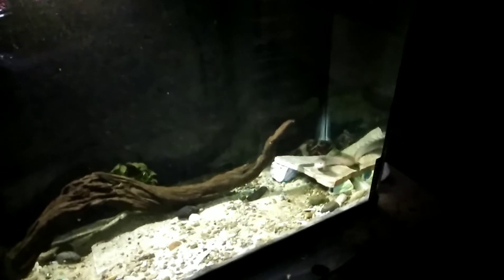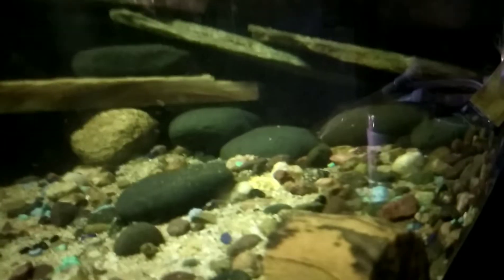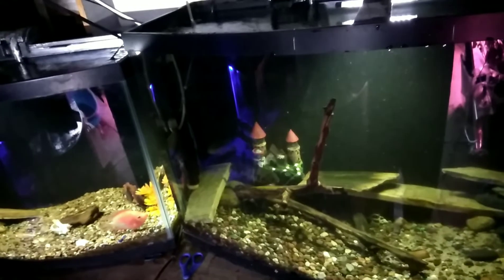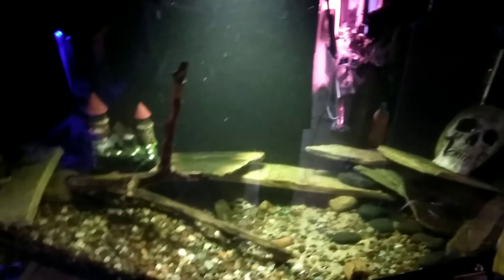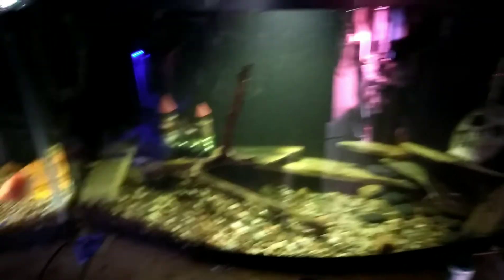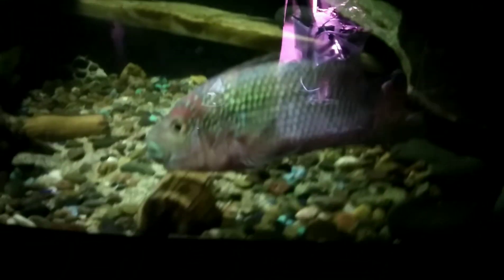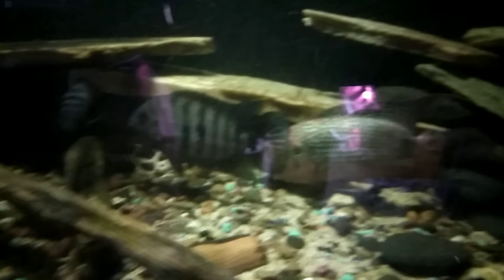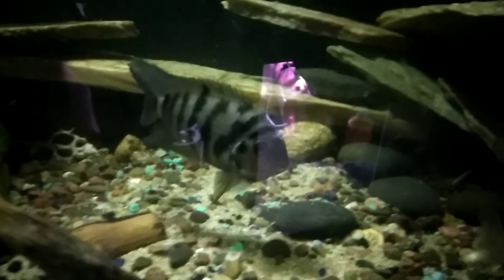Update on the fish room changes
Fish Room